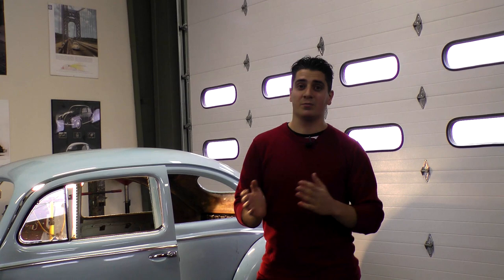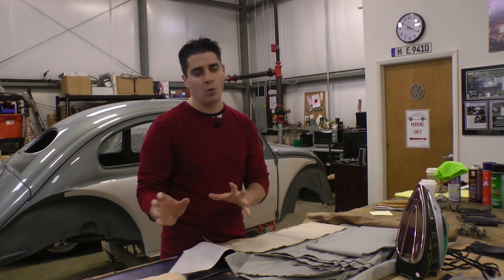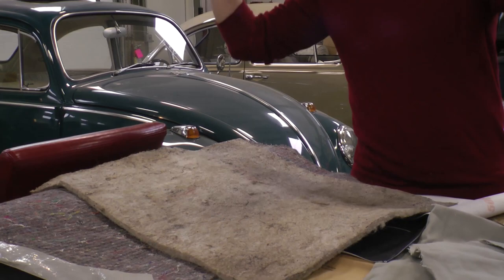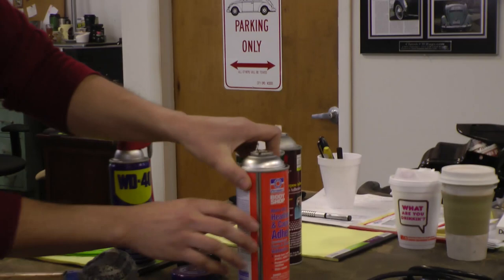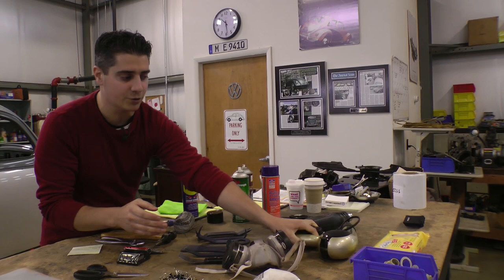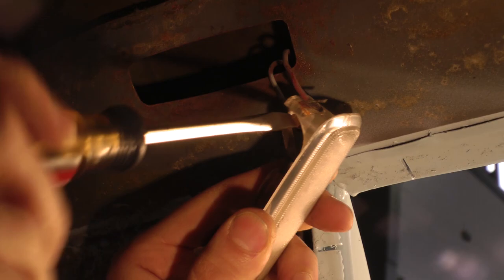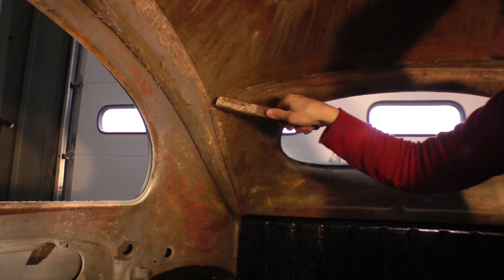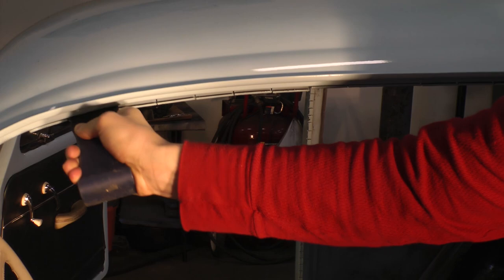Classic VW BuGs How to Install Volks Multi-Piece Beetle Headliner Pt.1 of 6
This is a 6 parts series on How to Install a Multi-Piece Headliner for 1963 and earlier VW Beetles.  in one spot for viewing convenience.